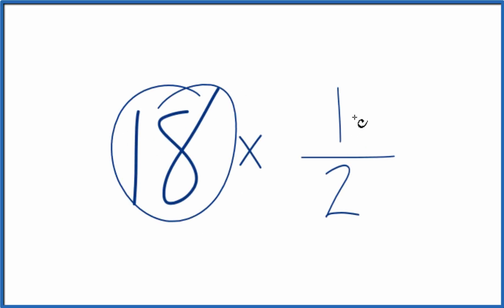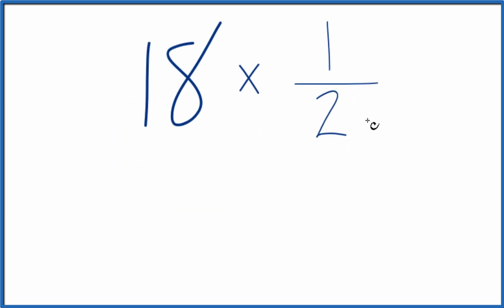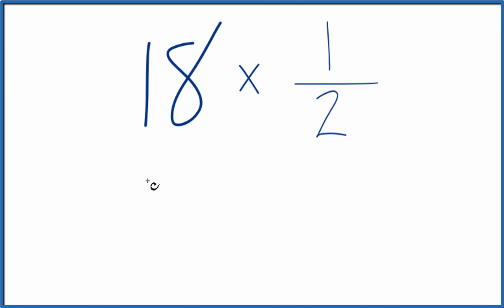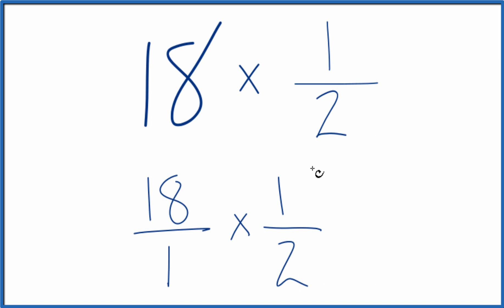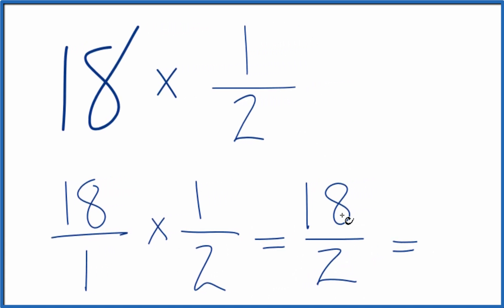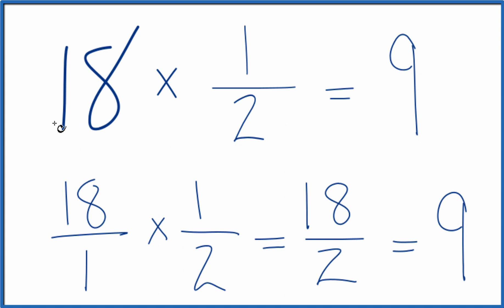18 times 1/2 (Eighteen times One-Half)